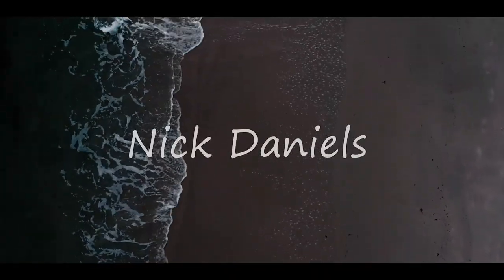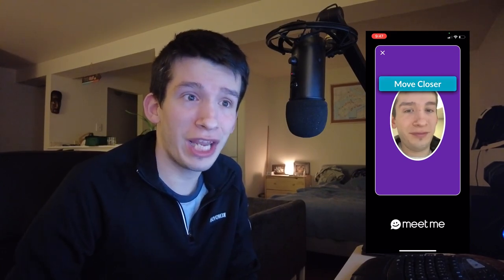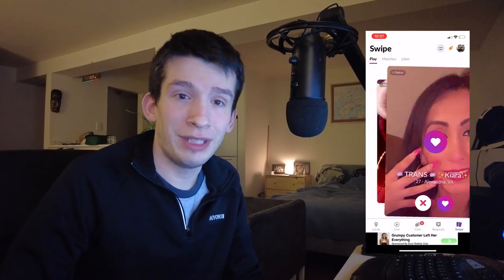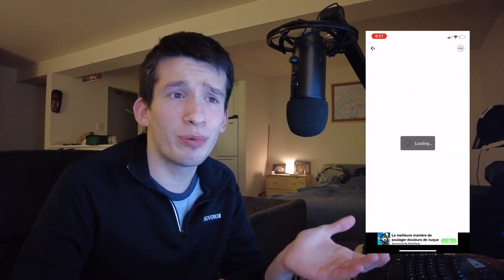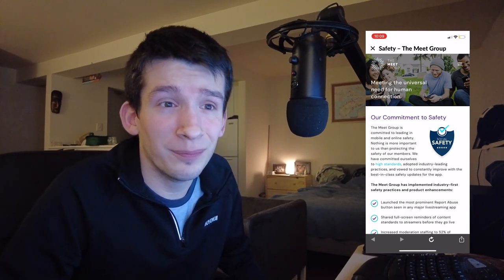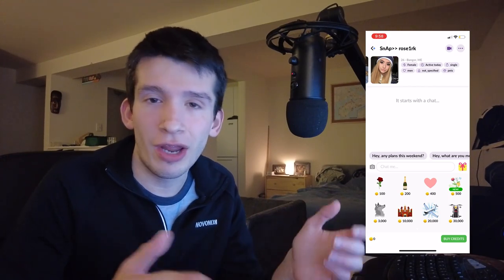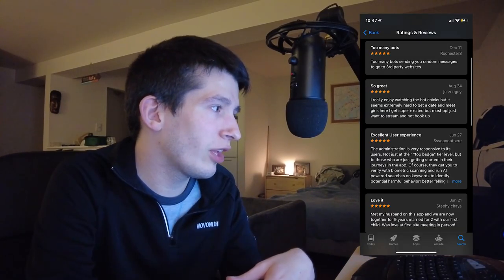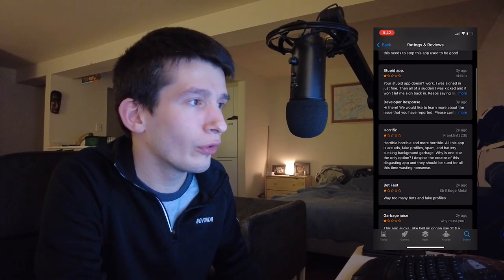I tried the "MeetMe" dating app, so you don't have to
Today we dive deep into the app "MeetMe" and check out the various features, account setup, reviews and more! MeetMe is an online dating app that is owned by the MeetMe group, which includes a number of dating sites. This was selected by you (the viewers) so I hope you enjoy the video!

Chapters:
0:00 Intro
1:00 Account setup
3:05 Meet Feature
4:06 Locals Tab
4:45 Chat features
5:23 Safety Page
5:50 Livestreaming
6:35 MeetMe Group Inc.
7:12 Gifting
8:25 Boosts & Credits
9:47 EXP Level
10:04 MeetMe Plus
10:05 Additional info
11:26 Fake Accounts
12:-06 Covid Info
12:50 Safety Pledge
13:05 Reviews
15:59 Conclusion